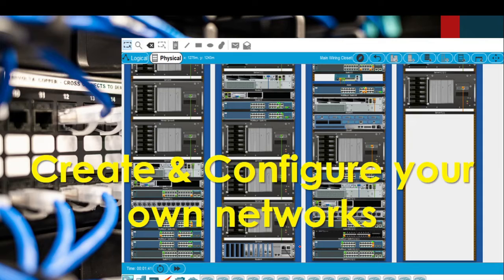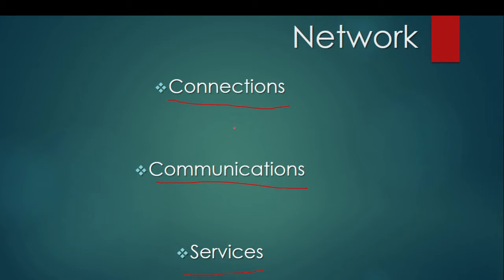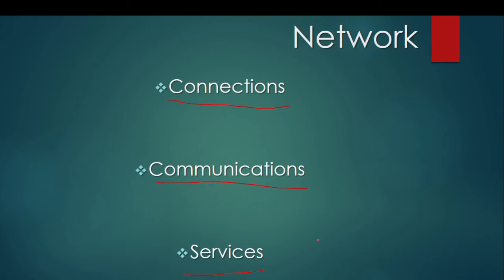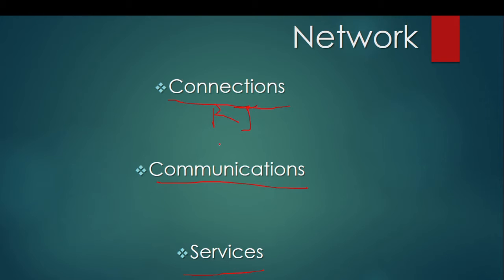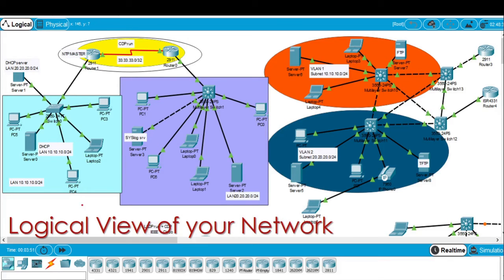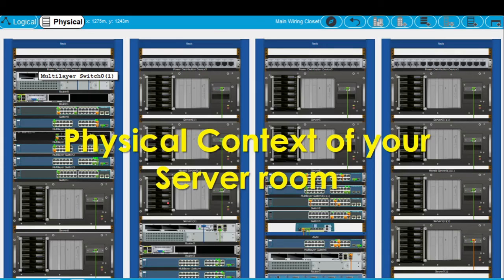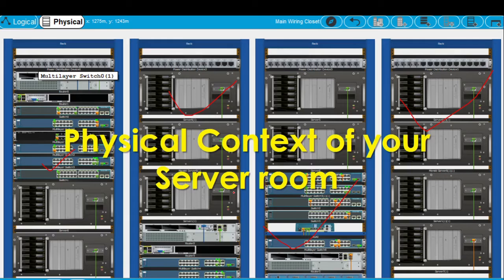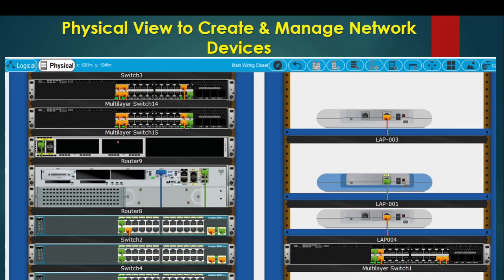Introduction to Cisco Packet Tracer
Cisco Packet Tracer allows you to design and build a network from scratch, use a pre-built sample network, or complete classroom lab assignments and to getting real world experience with this powerful network simulation tool built by Cisco. Practice building simple and complex networks across a variety of devices and extend beyond routers and switches. Create interconnected solutions for smart cities, homes, and enterprises.

Cisco Packet Tracer is an exciting network design, simulation and modelling tool that allows you to develop your skill set in networking, cybersecurity, and the Internet of Things (IoT). It allows you to model complex systems without the need for dedicated equipment. It is used across numerous Cisco Academy courses to help develop and assess the skill set necessary for successful completion of the course. Cisco Packet Tracer is an innovative network simulation and visualization tool. Packet Tracer is an essential learning tool used in many Cisco Networking Academy courses.

Use Packet Tracer as a learning environment for instructional courses, distance learning, professional training, work planning or just to have some fun.
Designed for :
Networking Curious & Aficionados
CCNA, CCNA Security and CCNP Students
Engineers, Educators, & Trainers
Those looking to get into IoT

It’s Free, simply enroll and download the latest version of the cisco packet tracer